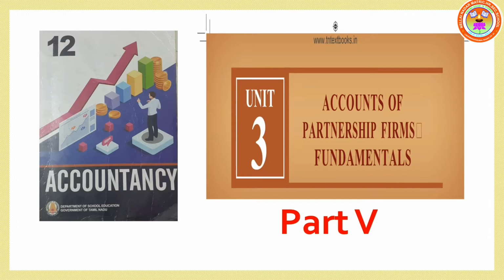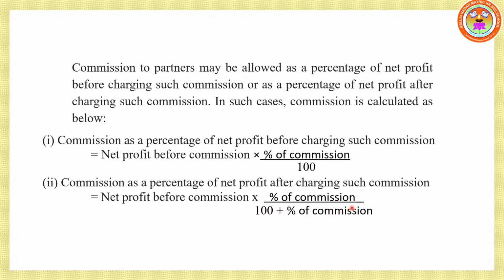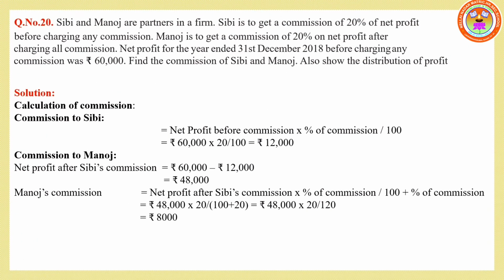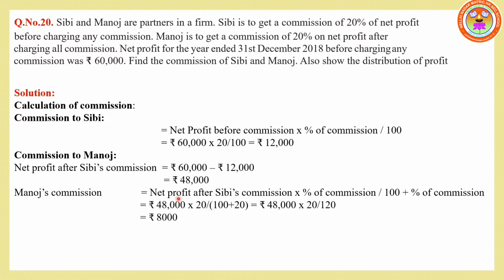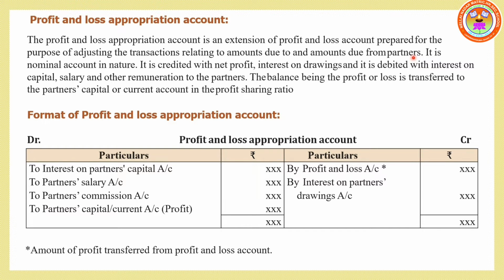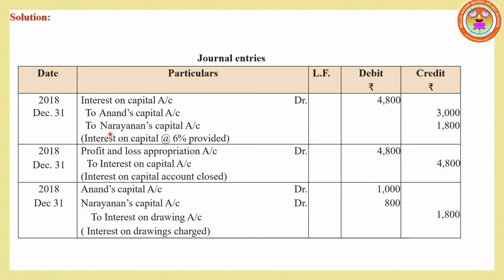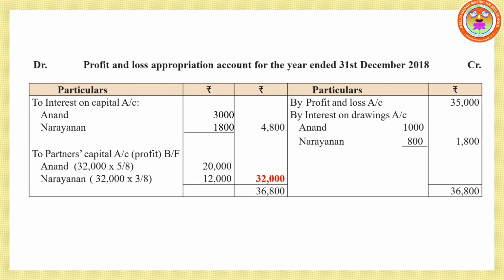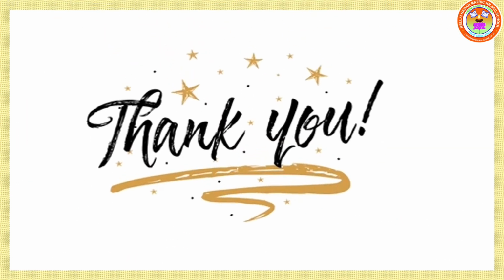STD XII ACCOUNTANCY(UNIT 3 Q.NO 19 to 21)